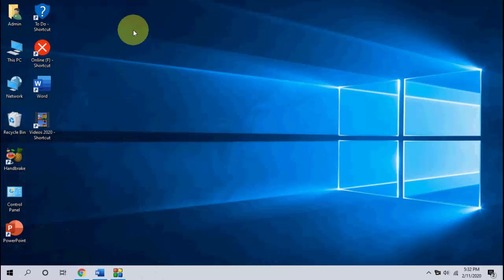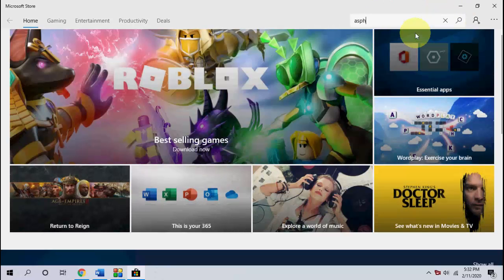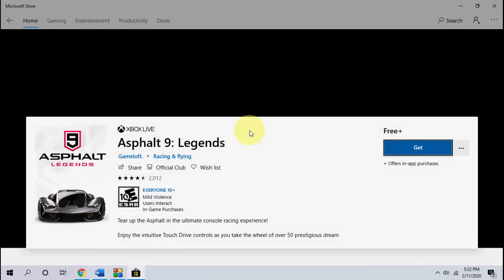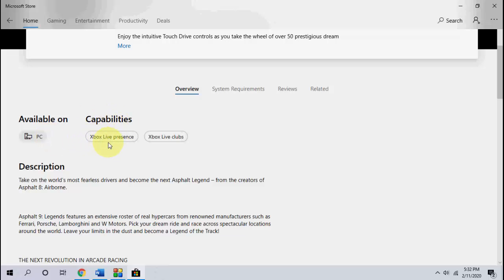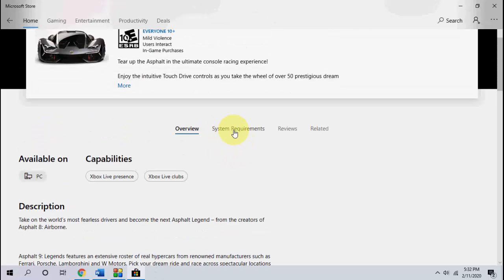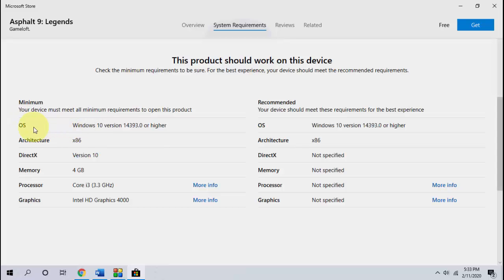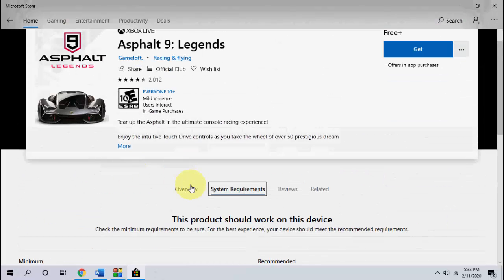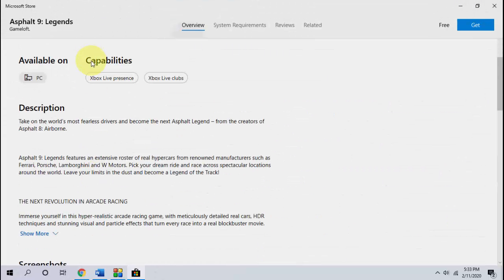Check Games Compatibility & System Requirement in Microsoft Store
Check Minimum System Requirement & Combability of Games